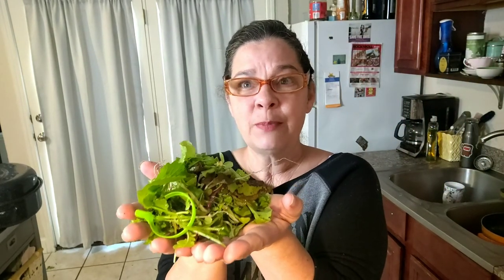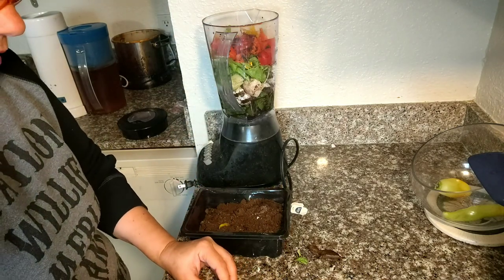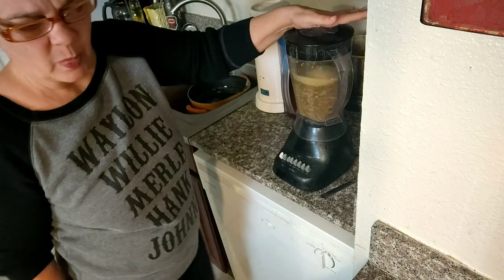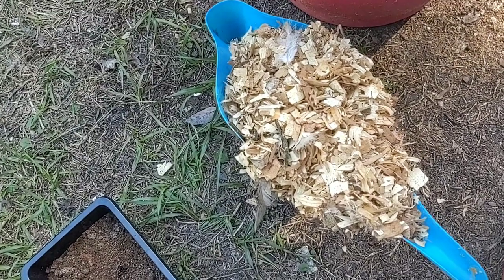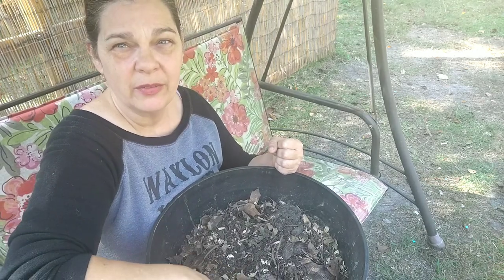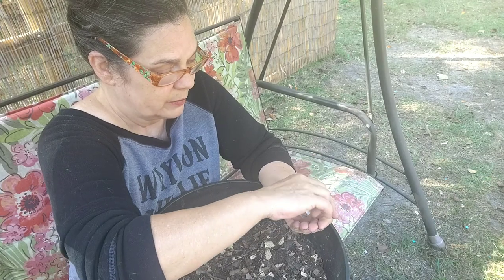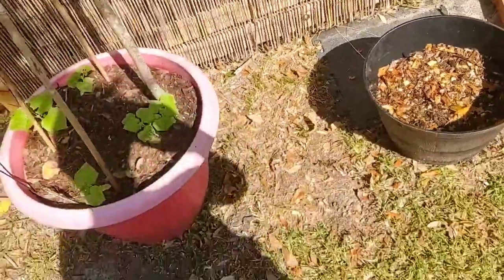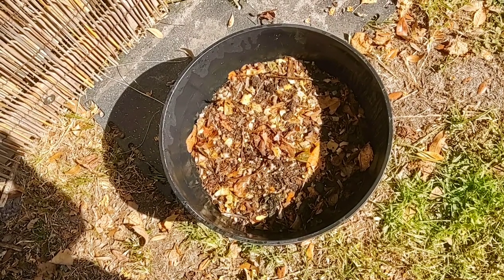DIY Garden Soil for FREE ~ An Experiment Part 1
In this video, Granny makes DIY garden soil from household food and yard waste.  She is working on building the soil for her spring garden and decided to try this soil experiment. She included chicken manure, old leaves, kitchen scraps, and sandy soil from her back yard.  These ingredients will compost and make great soil, but in the mean time, let's see if lettuce will grow in this new soil mix.